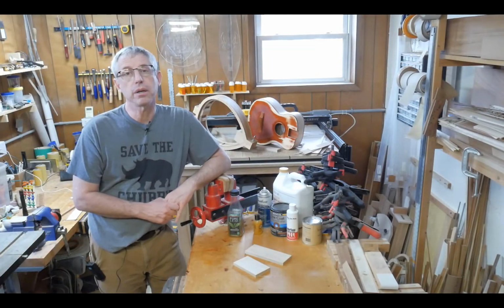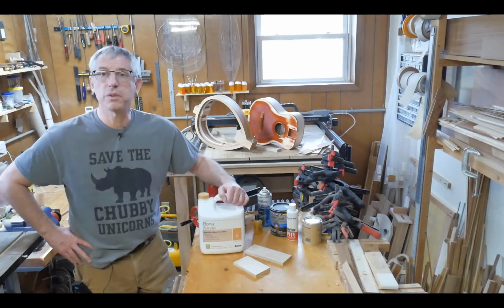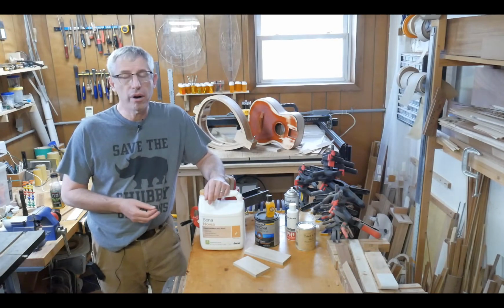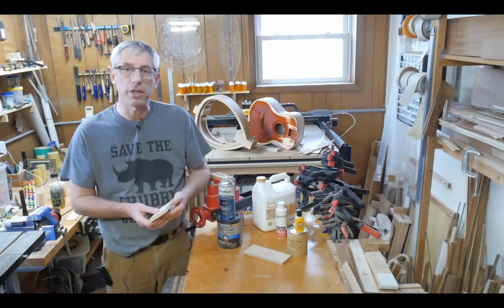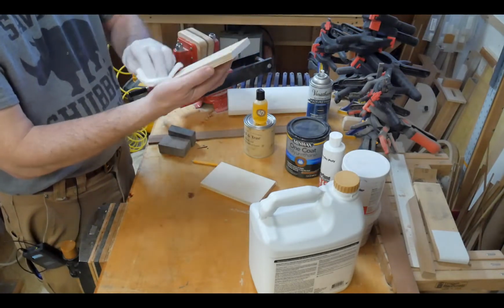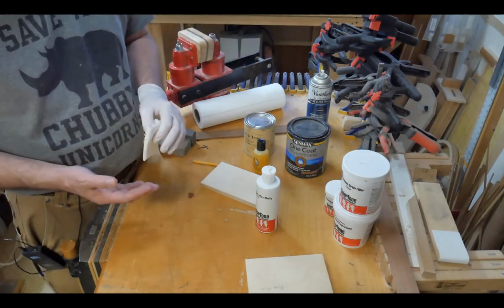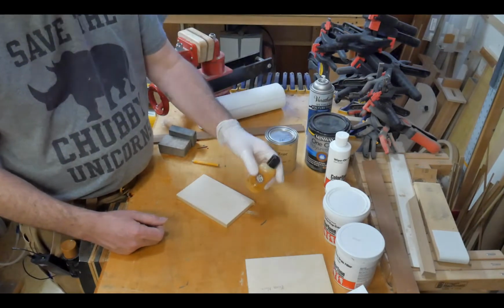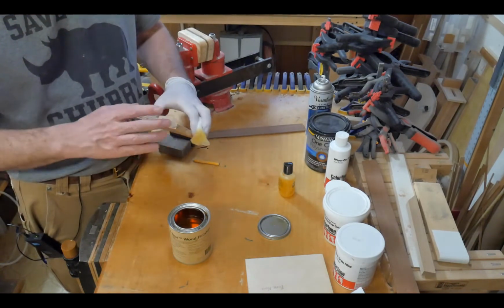Guitar Finish for Beginners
The basics of what finish should go on a guitar.  This is for beginning guitar builders who aren't sure where to start.